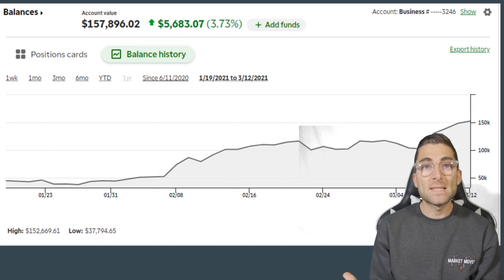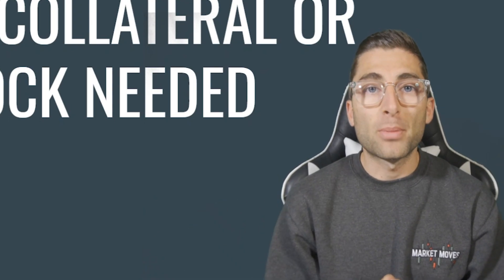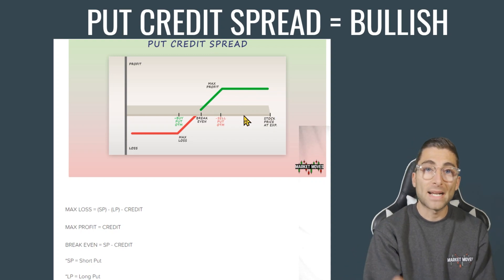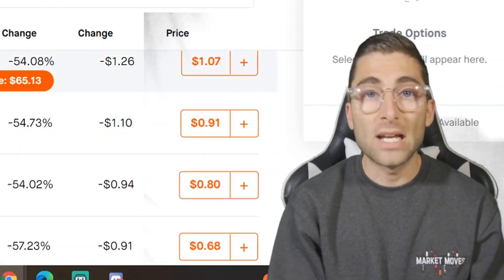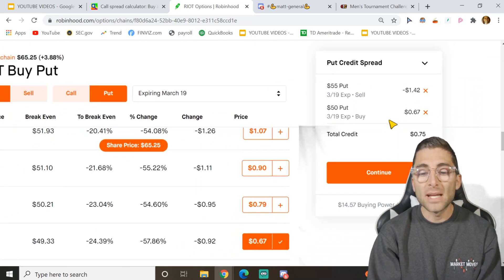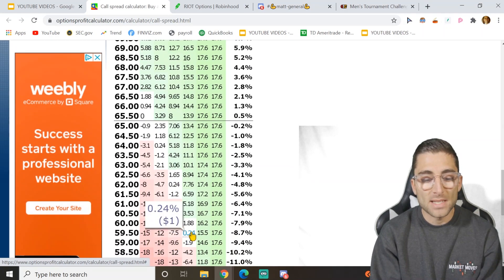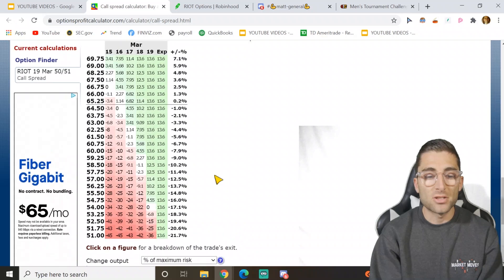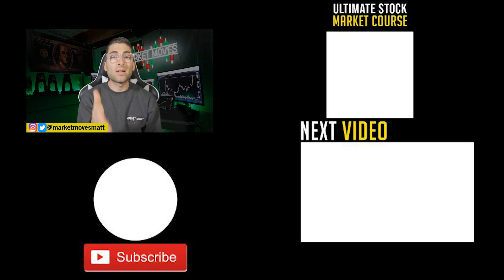Full-Time Income From Credit Spreads: My Proven Trading Strategy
Discover how to make a full-time income by selling credit spreads in the stock market. In this video, I'll take you through my strategy for consistent earnings with credit spreads, a powerful tool in options trading.

Whether you are a beginner or an experienced trader, these insights can help you build a steady income stream. Join me as I share my journey and tips for financial success through trading.

🏀March Madness Challenge! 🏀

1st place: 6 Months in our trading group
2nd place: 3 months in our trading group
3rd place 1 month in our trading group

📕Bulletproof + Recession-Proof Setups📕

I am not telling you what to do with your money; I am just sharing my knowledge of how I think. The performance represented is historical, and past performance is not a reliable indicator of future results, and investors may not recover the full amount invested.

This video is about Full-Time Income From Credit Spreads: My Proven Trading Strategy. But It also covers the following topics:

Options Income Strategies
Trading As A Full-Time Job
Credit Spread Trading Tips

Video Title: Full-Time Income From Credit Spreads: My Proven Trading Strategy

🔔Level Up Your Trading with Expert Strategies & Proven Tactics.

✅  About Market Moves - Matt Giannino.

Matt Giannino, AKA Market Moves, is a full-time options trader.  He began this journey in 2015, and after only six months day trading the stock market, he turned a $6,000 account into $45,000.  He was hooked, quit his job, and pursued this passion.  Late in 2017, he started a stock market channel to teach the world how to trade stocks.  These YouTube channels he manages allow him to live his dream with complete freedom while teaching hundreds of traders daily.

Matt consistently shares knowledge on YouTube to better the trading community, and many subscribers always ask how they can trade with him.  To fulfill this market need, Matt created an options trading group where he sends out the best weekly alerts, day trades, and charts live setups for the group.  He is convinced you will love this group and buys everyone seven days for free.

© Market Moves - Matt Giannino